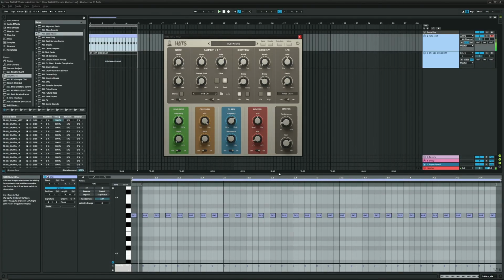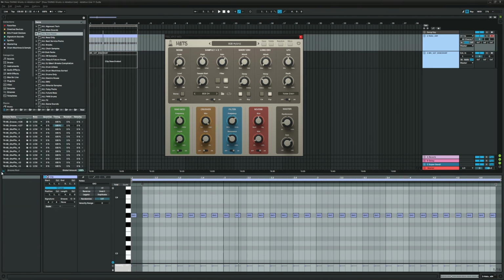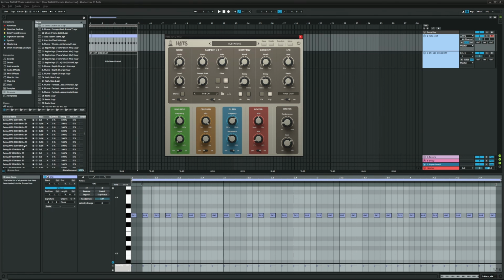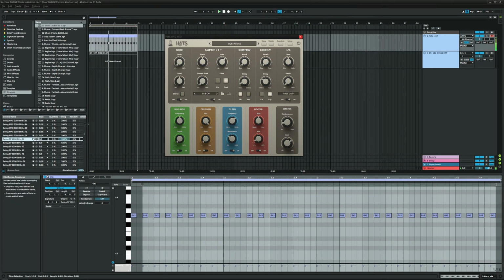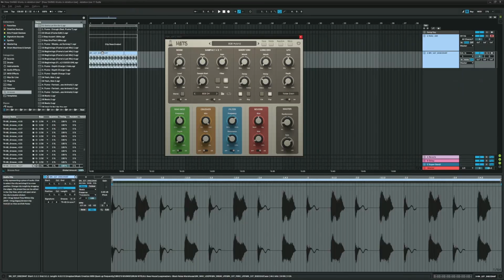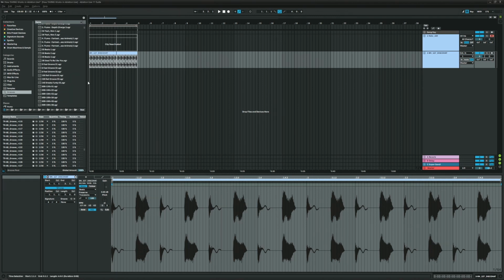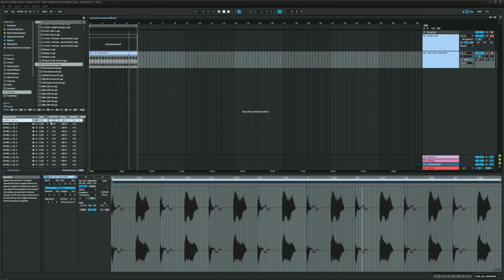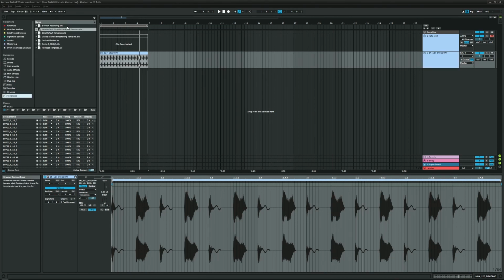How GROOVE works in Ableton Live // Free Groove Packs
The groove pool in Ableton Live is perhaps one of it's strongest features as a DAW. In addition to the universal elastic audio that made Live famous- the two together make this software an absolute production powerhouse.

In this video I'll show you how to better utilize the Groove Pool, add your own grooves, and save them in your default template so you won't have to add them in every time.
- Groove Pool and how it works
- Swing on audio & MIDI files
- Showcasing various groove & swings
- Setting up Ableton with your custom swing files. Base, Quantize, Timing, Random, and Velocity
- Saving your Ableton grooves in your default session

If you'd like the free groove files I made for the SU700, TR-8S, and DJS-1000, you can download them

💎 Need mixing and mastering? Send me your tunes!